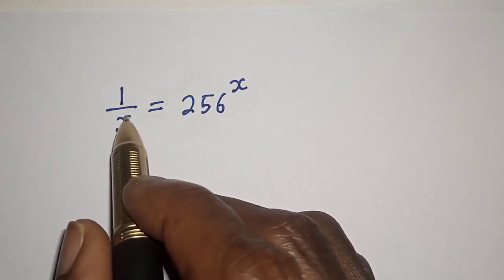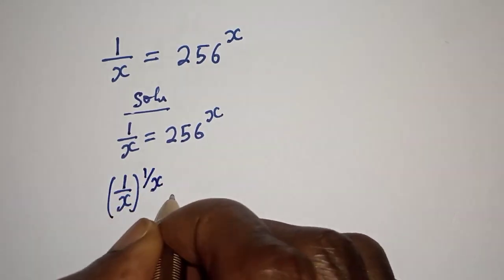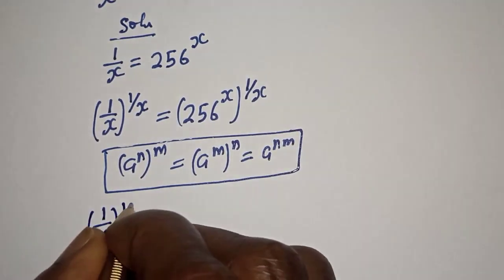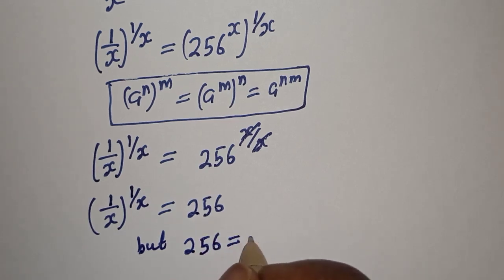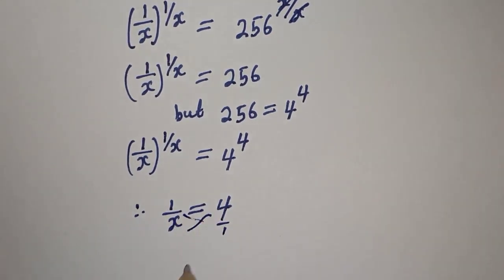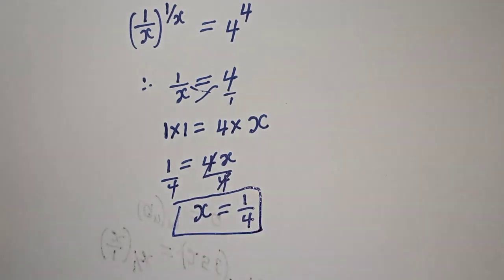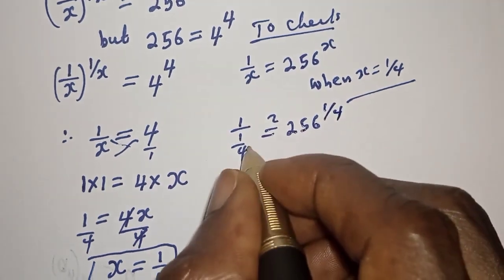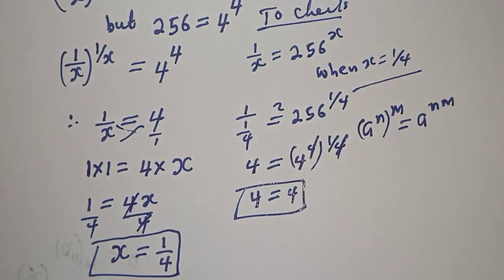Math Olympiad1/x=256^x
How To Solve For (X) In This Math Olympiad Question.